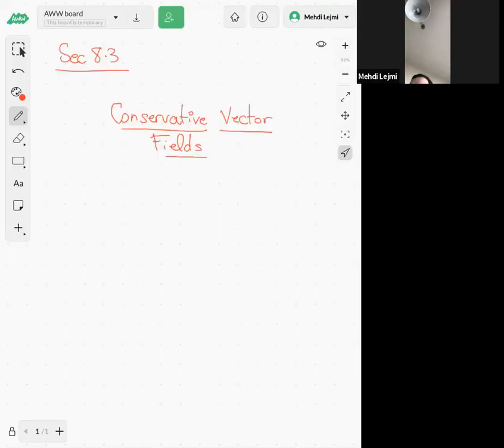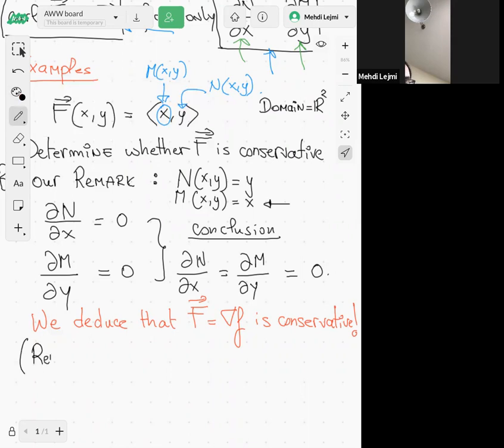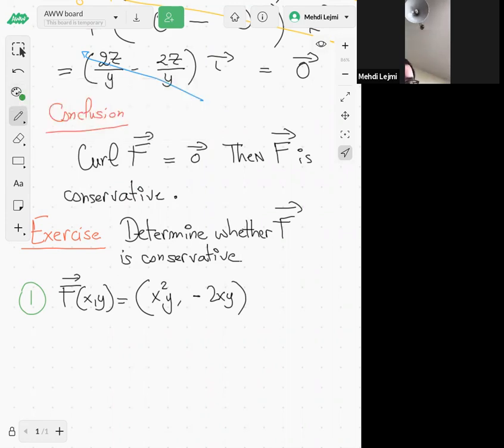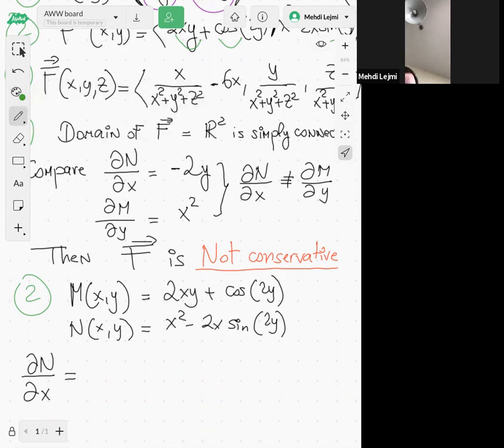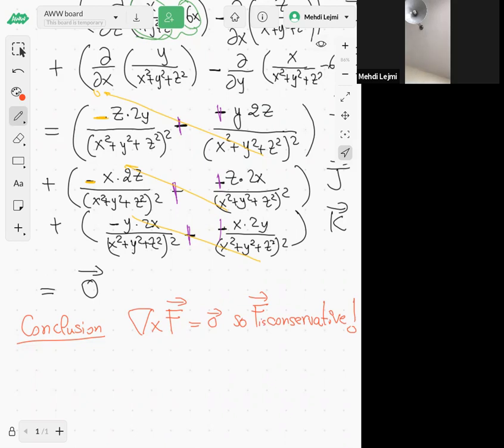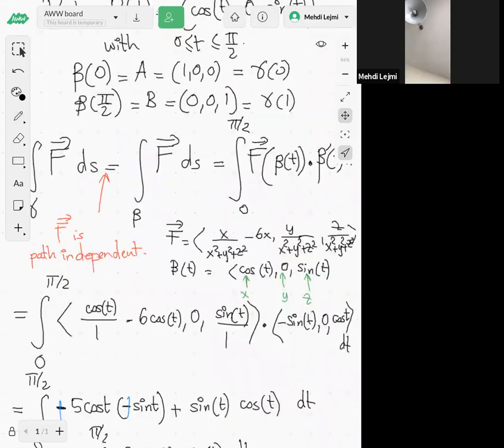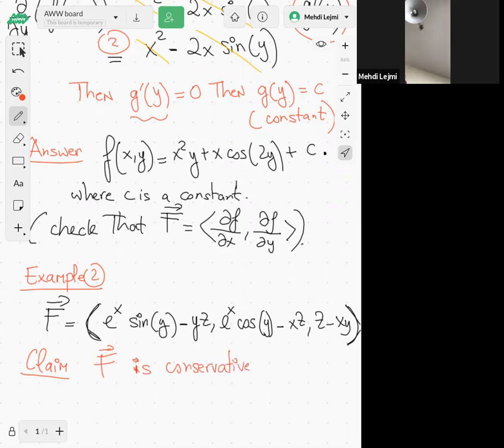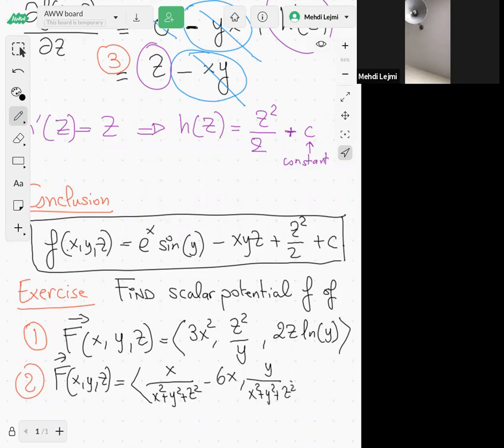MTH 44 Lecture of 4/13/2021